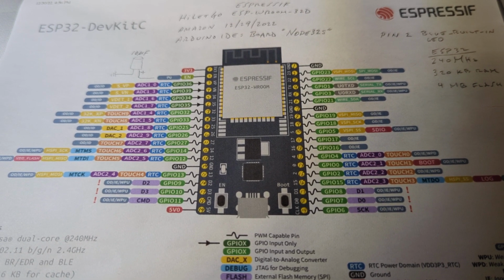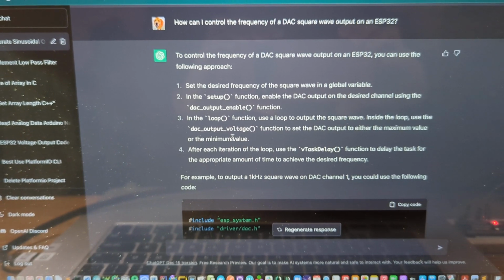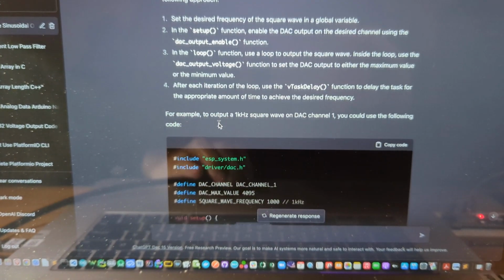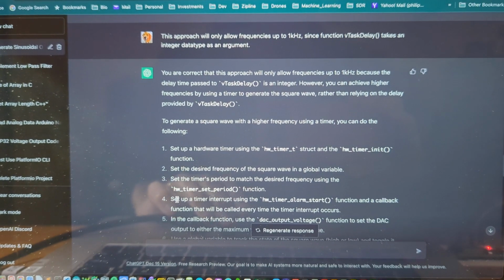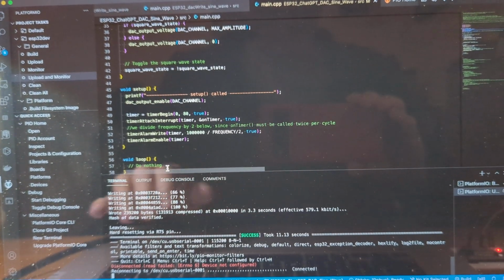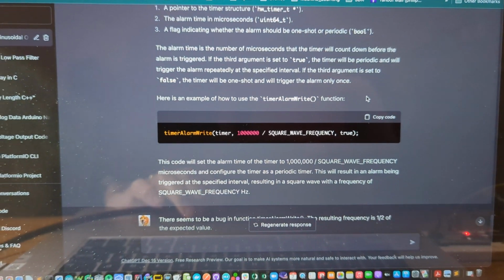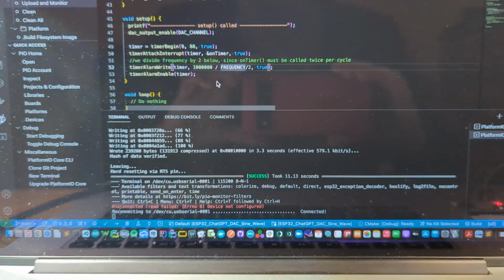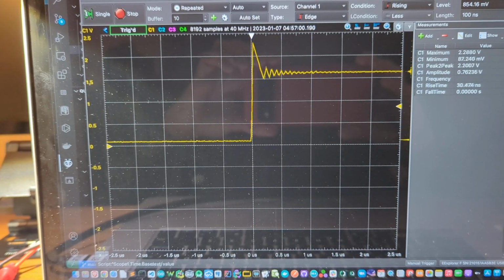ESP32 DAC: creating a flexible square wave function generator (with help from ChatGPT!)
I discuss the development of a square wave generator that uses the digital-to-analog conversion (DAC) features of the ESP32 microcontroller. With amazing assistance from ChatGPT, we created working code much faster than it normally would take for a person new to microcontrollers (like me).

Code to get the internal vRef of a ESP32 chip and to calibrate the ADC (code not shown in this video)